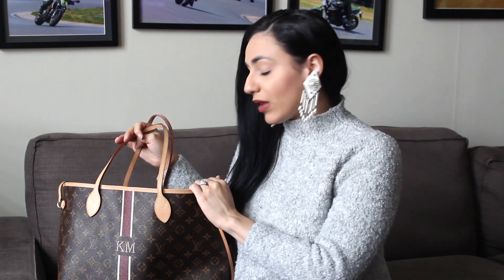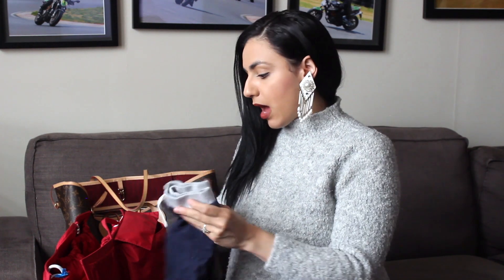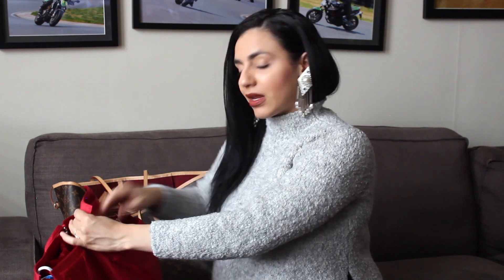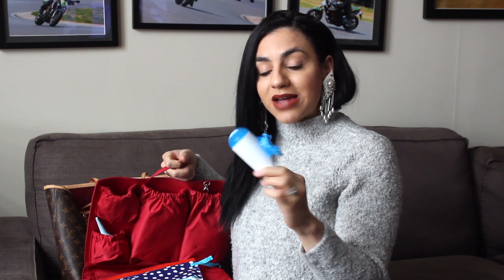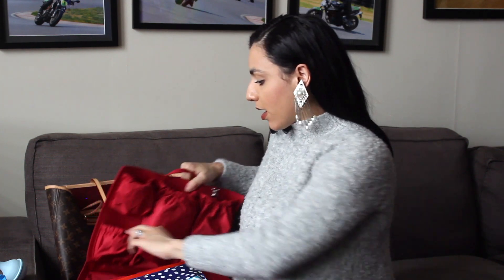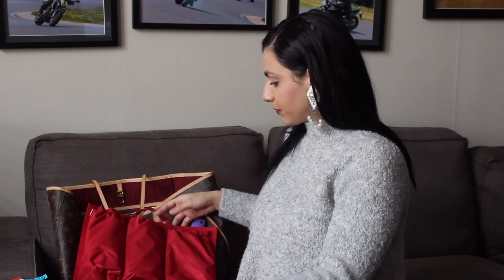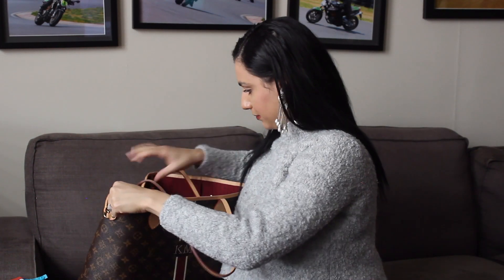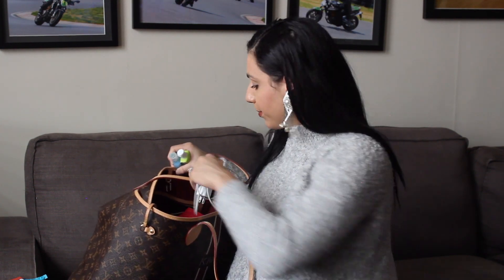What's In My Baby Bag? ToteSavy Insert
When i was pregnant i watched a lot of these videos and found them helpful. Here's what i have carried since bryce was born till now. I'm sure it will change in the future. Feel free to recommend anything you think that i should carry!